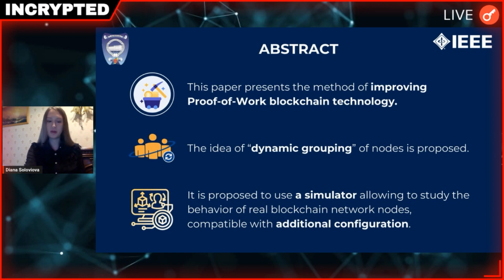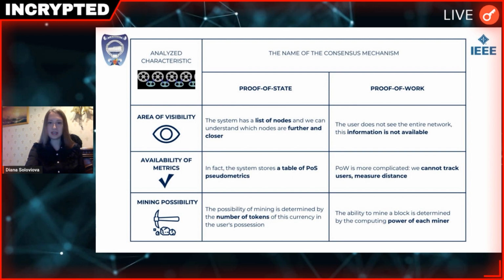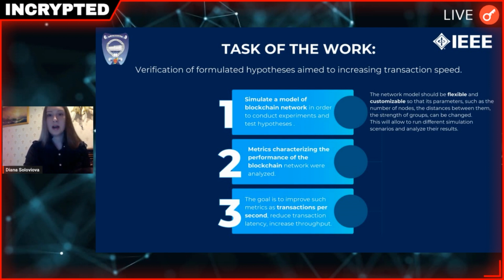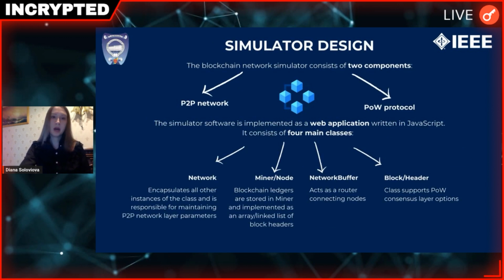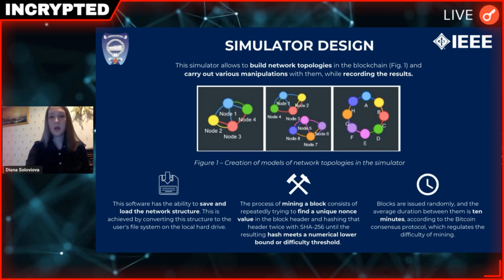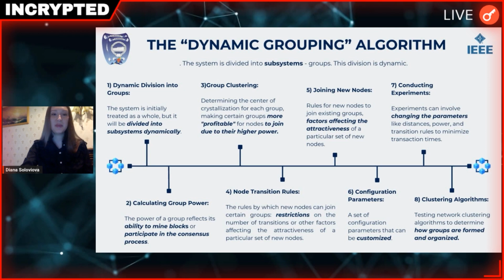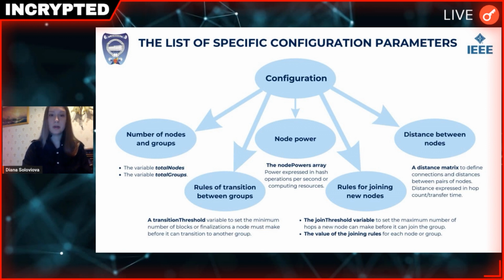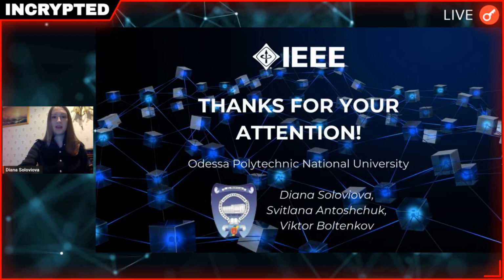Day 2 Introduction